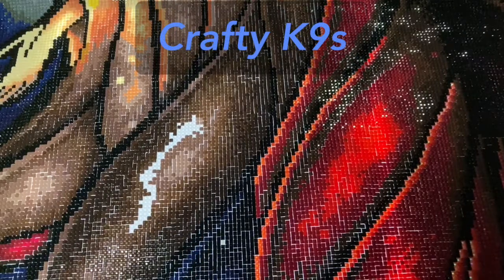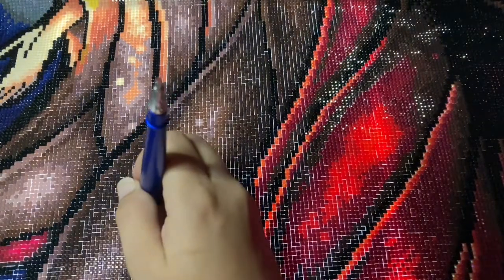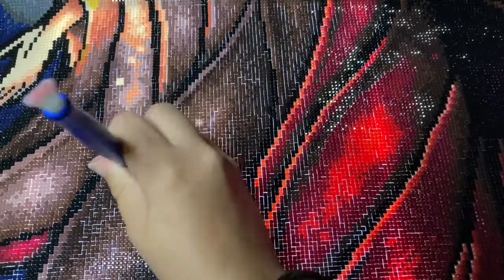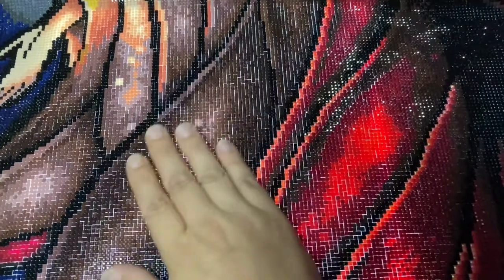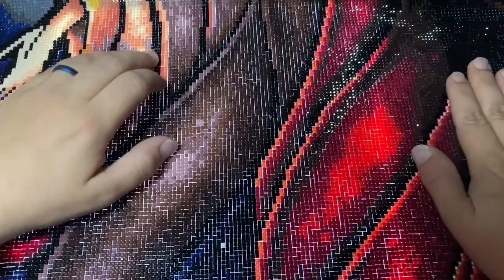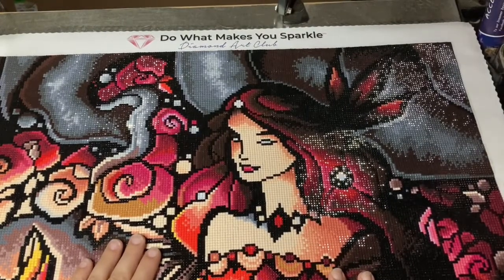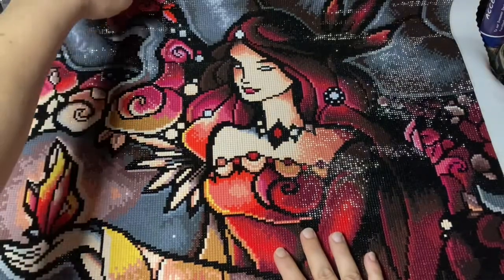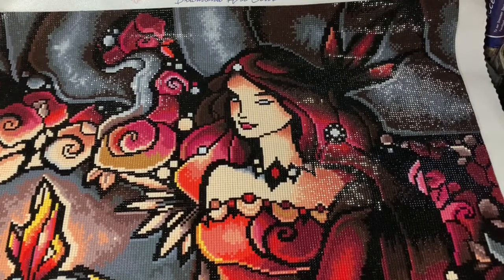Once Upon A Dark Night Post Review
Finally finished Once Upon A Dark Night from Diamond Art Club. Even with the missing diamonds, I definitely enjoyed working on this diamond painting.